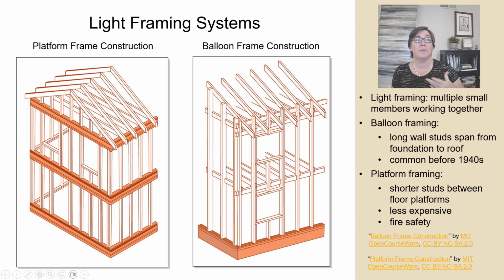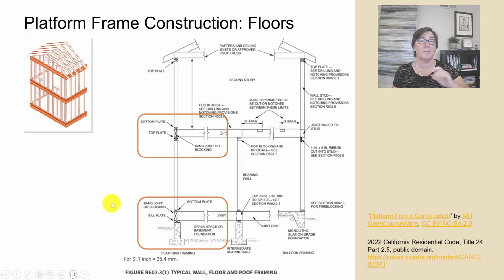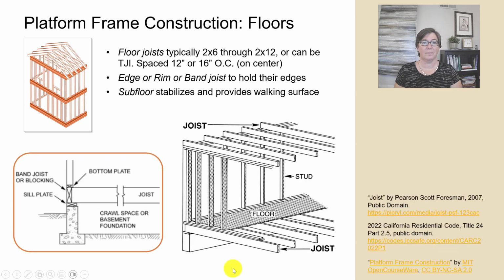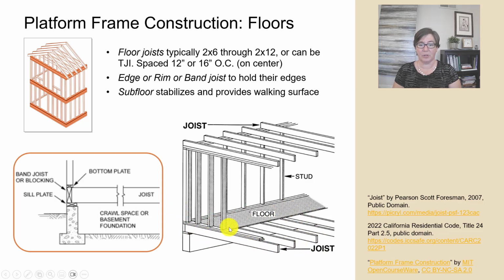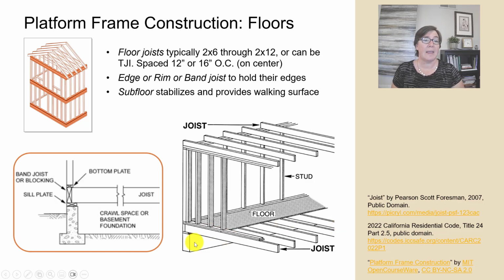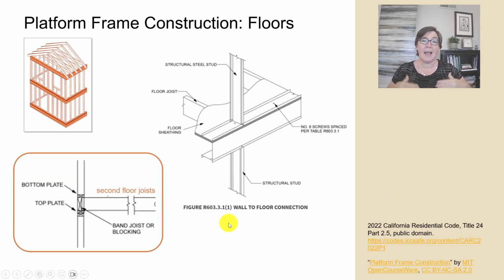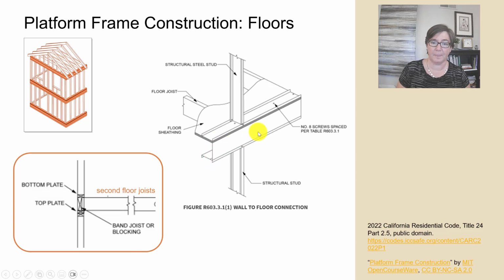3 3 Platform Framing, Floors